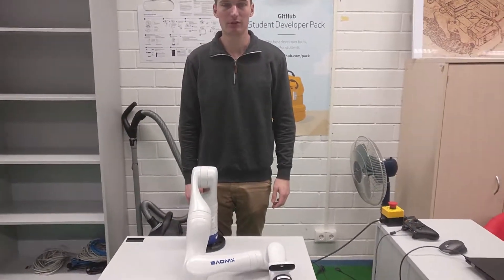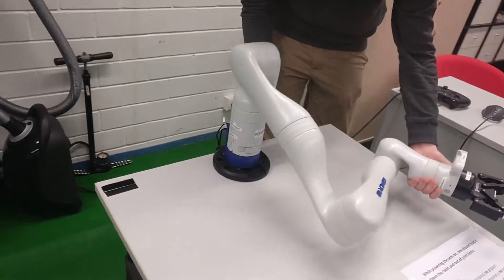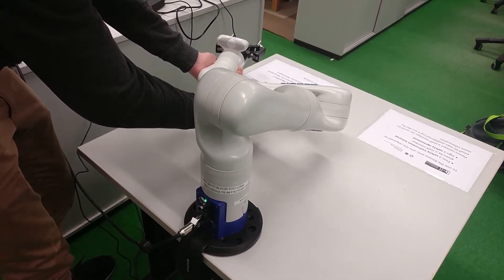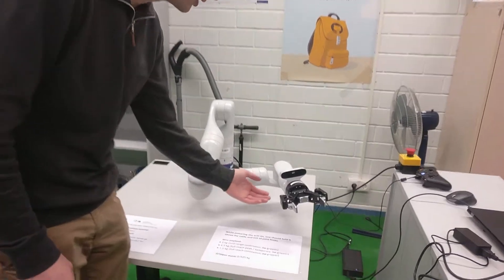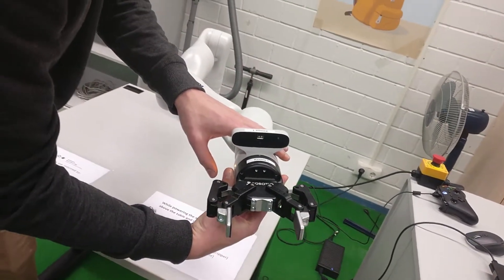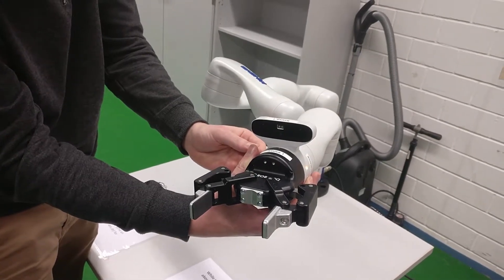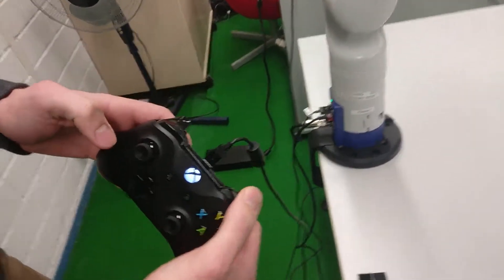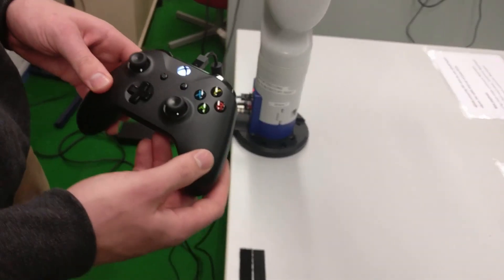KINOVA KORTEX Gen3 Arm: Usage and Safety Instructions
This video presents short usage and safety instructions for our KINOVA KORTEX Gen3 robot manipulator and is primarily aimed at the students of our Master of Autonomous Systems program.

The following points are covered in the video:
    * turning the arm on and off
    * demonstrating arm motions with Cartesian and null-space admittance
    * controlling the arm with the joypad

The instructions are presented by our student Brennan Penfold.

For more details, please look at:
* the KINOVA Gen3 quick start guide Quick_Start_Guide.pdf